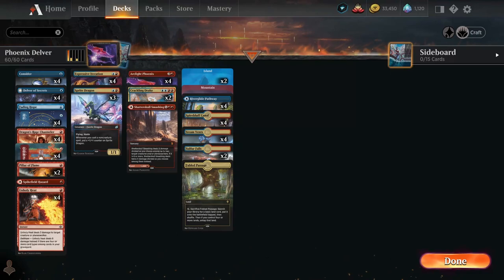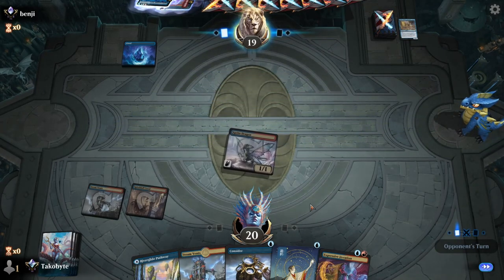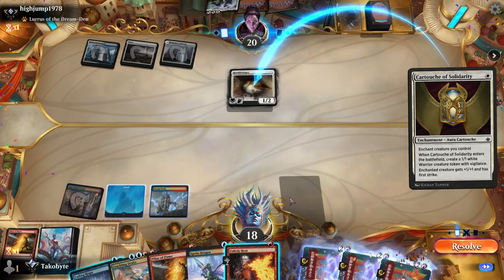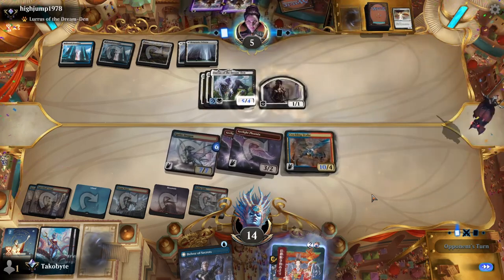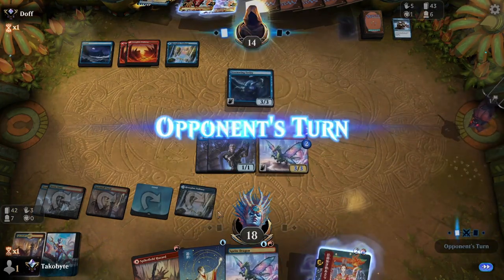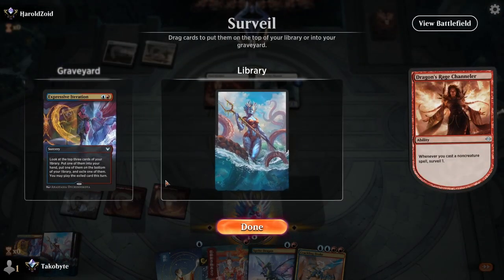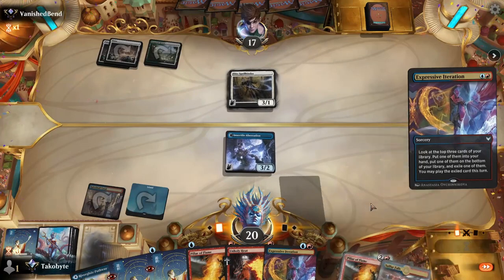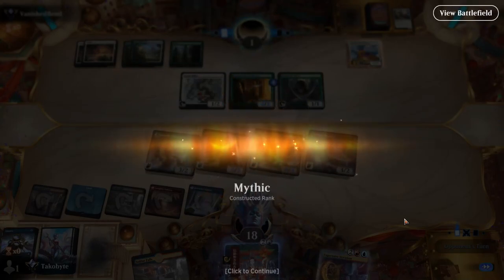Delver Phoenix - Upgrade from the F2P Version to Mythic | Historic BO1 Ranked | MTG Arena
Timestamp:
00:00 - Start
04:16 - Game 1
08:00 - Game 2
15:02 - Game 3
21:11 - Game 4
27:19 - Game 5

INFO▬▬▬▬▬▬▬▬▬▬▬▬▬▬▬▬▬▬▬▬▬▬▬
Current Set: Innistrad Alchemy
Format: Historic
Type: BO1, Ranked